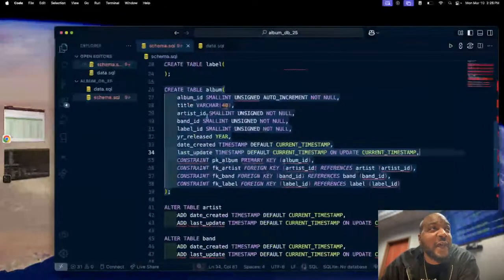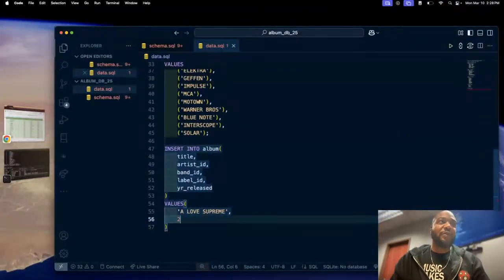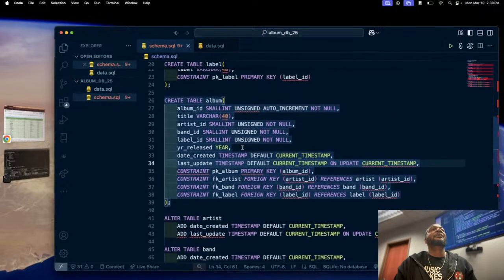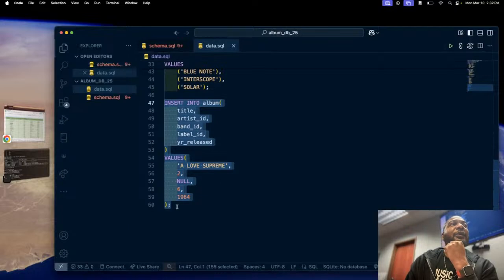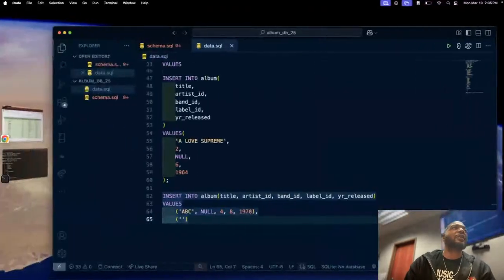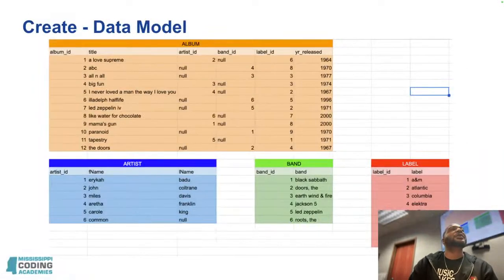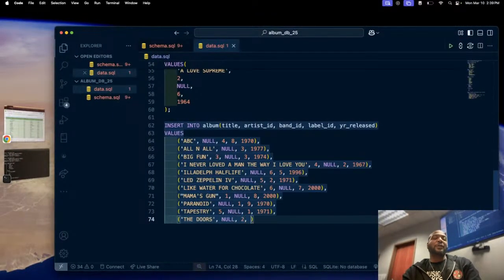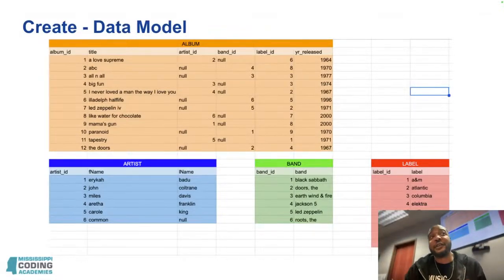Database Management Pt 5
CREATE method in the data.sql file